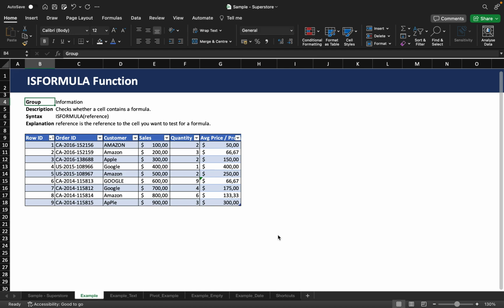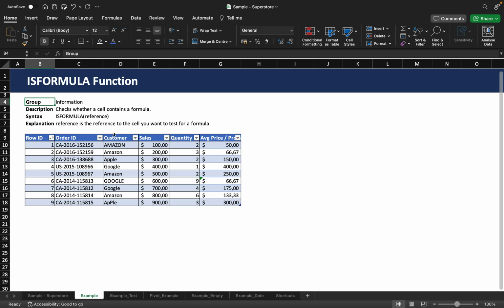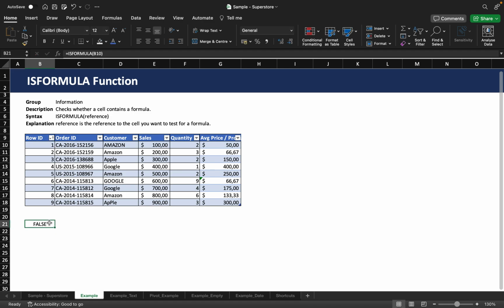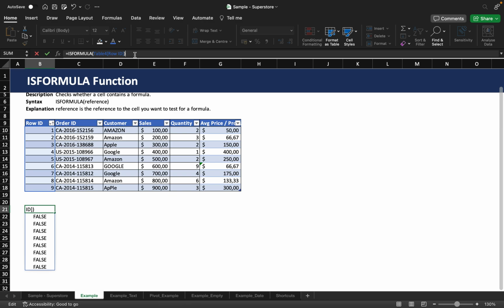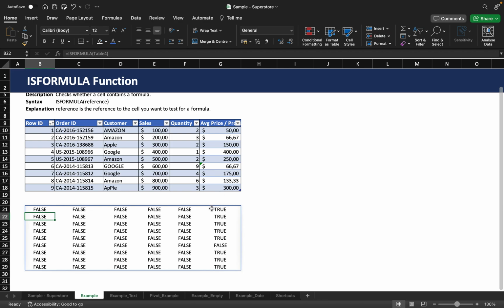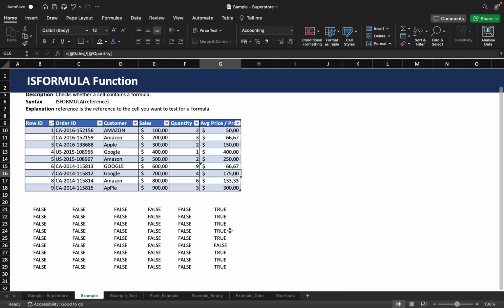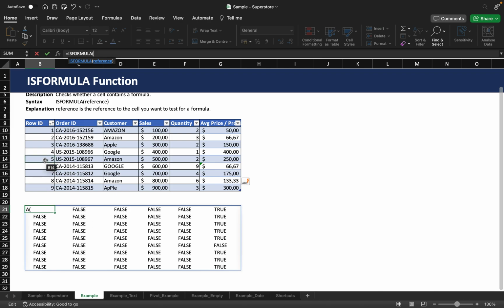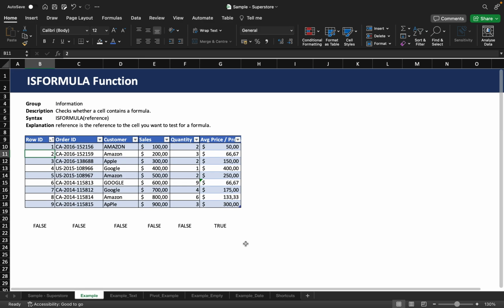Excel ISFORMULA Function - Beginner Tutorial with examples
In this video I will show you how to use the ISFORMULA Function in Excel by using examples.